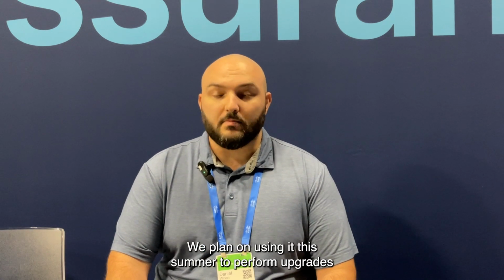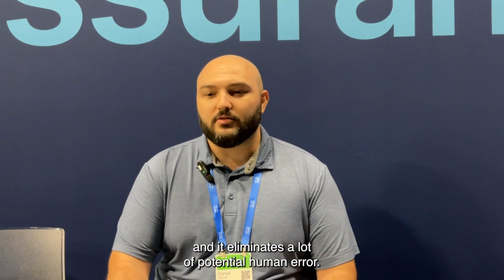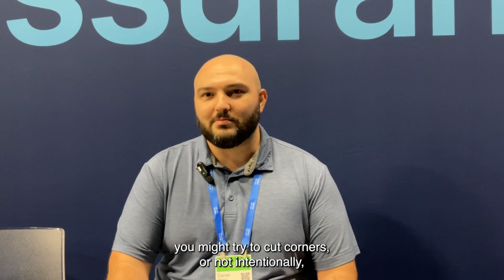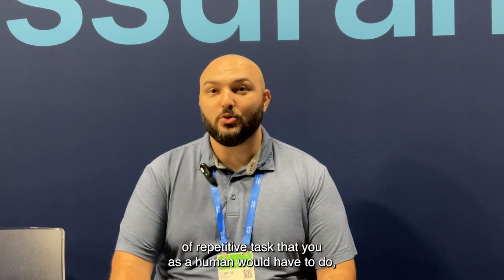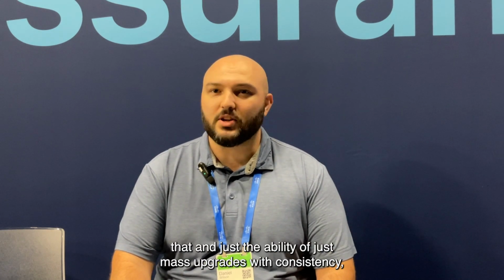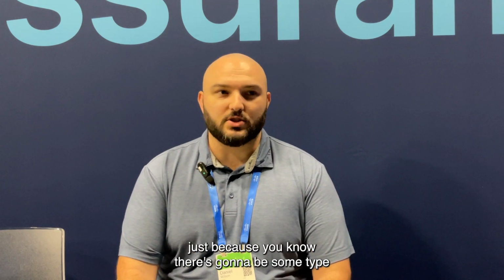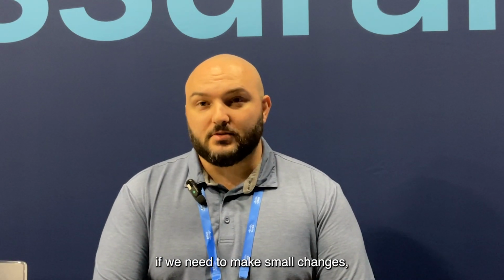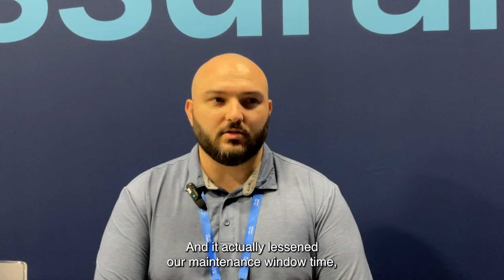Cisco Catalyst Center Review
Cisco Catalyst Center (formerly Cisco DNA Center) is a network management system that leverages AI to connect, secure, and automate customer’s network operations. It harnesses the Catalyst family of switching and wireless through AI-enabled automation that simplifies the IT experience and streamlines complex network operations. Offering operational flexibility, Cisco Catalyst Center can be deployed on-premises on a physical appliance or in a VMware virtual environment, or in a public cloud service such as Amazon Web Services (AWS). Whether scaling a network or simplifying IT operations, Cisco Catalyst Center helps to harness the full potential of the enterprise network—empowering IT teams to deliver unified experiences to users and measurable value to the organization.

Timestamps
00:00 Start
00:07 Describe how you use this product in your organization. What are the business problems the product addresses and what is the scope of your use case?
00:50 Please provide some detailed examples of things that this product does particularly well.
01:53 Please provide some detailed examples of areas where this product has room for improvement.
02:51 On a scale of 1-10, how likely are you to recommend this product if asked by a colleague?
03:22 Please describe some specific scenarios based on your experience where this product is well suited, and/or scenarios where it is less appropriate.
04:09 What positive or negative impact has this product had on your overall business objectives?
05:20 What Cisco products make up your hybrid work solution?
06:12 What other products like this have you used or evaluated?
07:15 Do you think this product delivers good value for the price?
07:25 Are you happy with this product’s feature set?
07:31 Did this product live up to sales and marketing promises?
07:51 Did implementation of this product go as expected?
08:27 Would you buy this product again?
08:33 Besides this product what other software do you regularly use?
09:13 How likely would you be to recommend those products to a friend or colleague?

A de minimus incentive was given to thank the reviewer for their time. The incentive was not used to bias or drive a particular response, nor was the incentive contingent on a positive endorsement